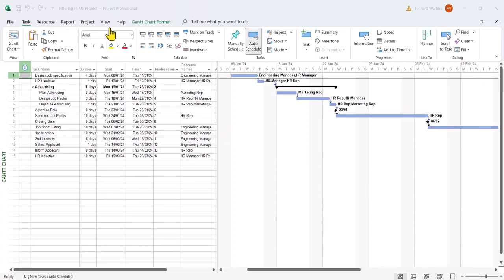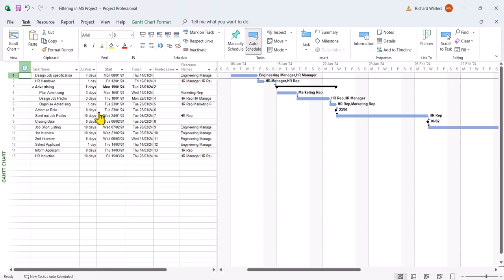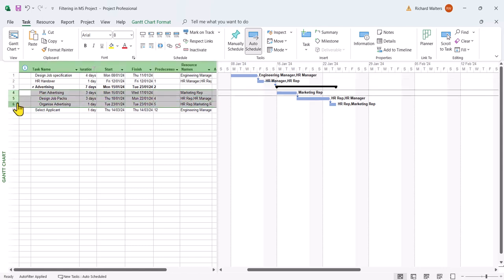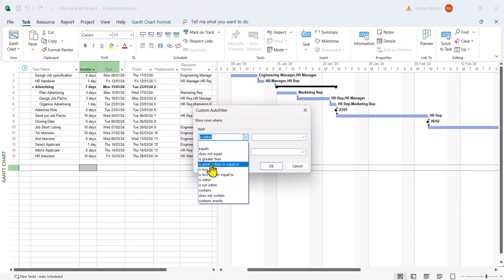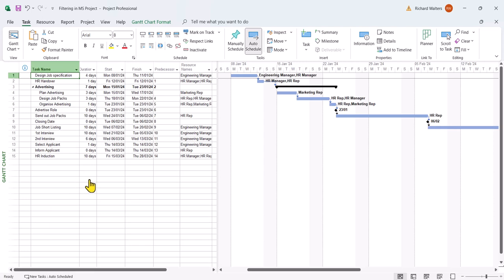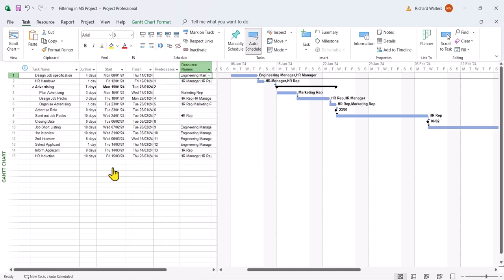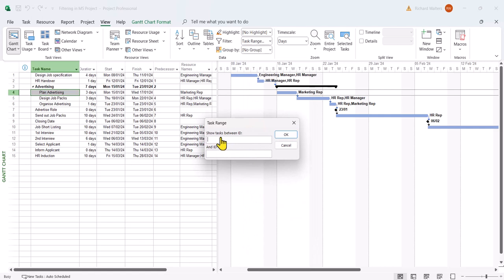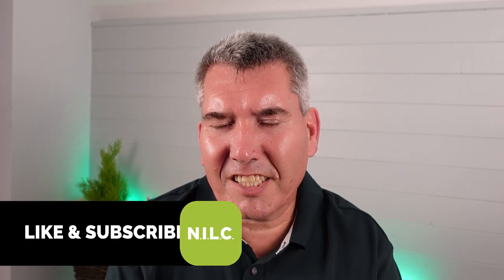HOW To Filter in Microsoft Project (incl. Tasks, Duration and Dates)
In this Microsoft Project tutorial, Richard Walters teaches you how to quickly and accurately Filter your projects.

Filtering in Microsoft Project is a useful skill as it allows you to focus on specific tasks or information within your project. You can filter tasks based on criteria such as dates, resources, or task names. This helps streamline your view and concentrate on relevant details.

⌚TIMESTAMPS:
00:00 - Intro
00:38 - Basic Filter Example
01:15 - Greater Than or Equal To Example
02:00 - Date Filter
03:15 - Resource Filter
03:59 - Task Filter